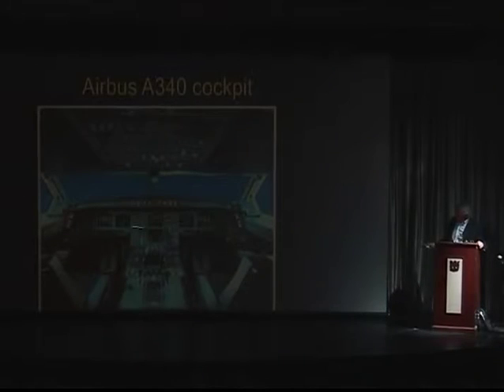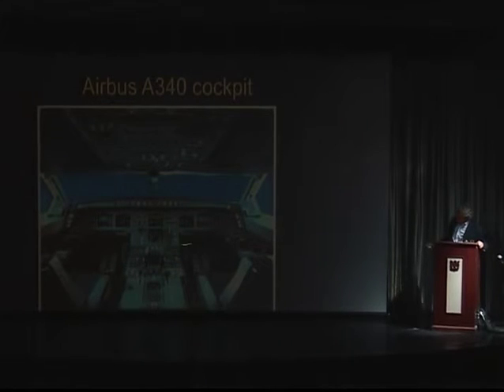Capt. Ted McCourt on Aviation Safety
A lecture on the safety of flying by Capt. Ted McCourt